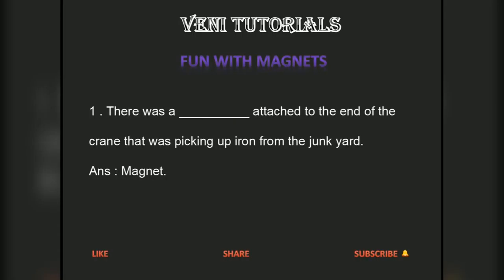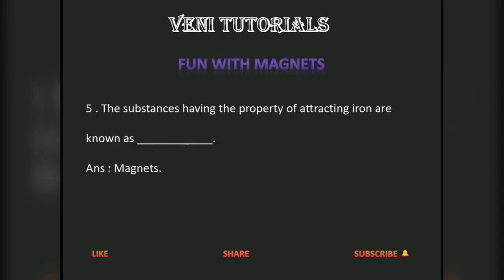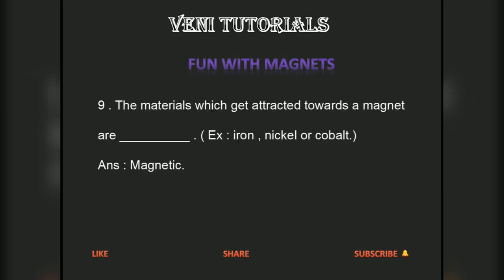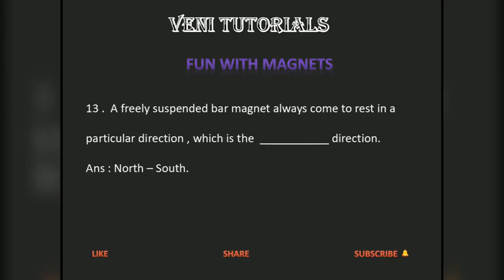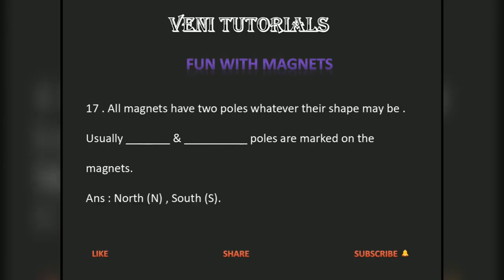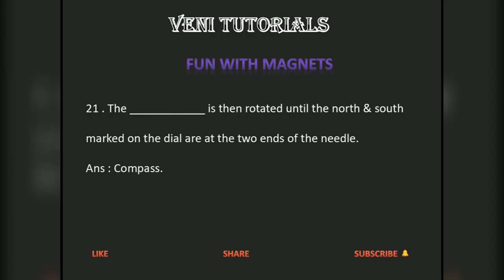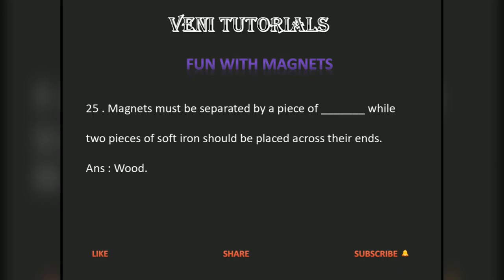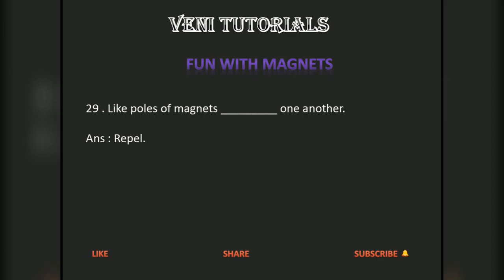NCERT SCIENCE TOPIC VISE BITS ( CLASS VI LESSON13 PART 1)